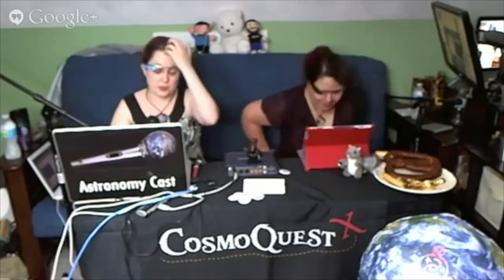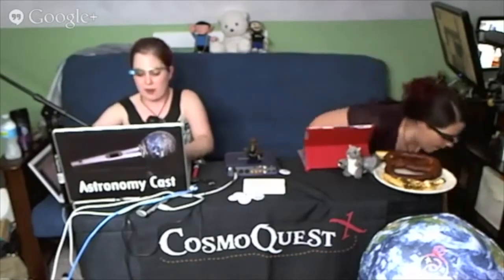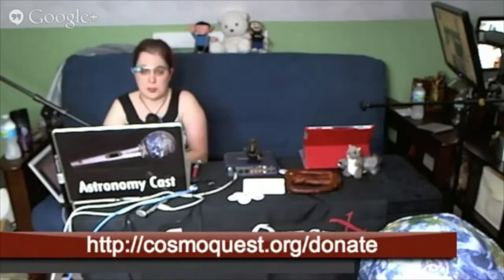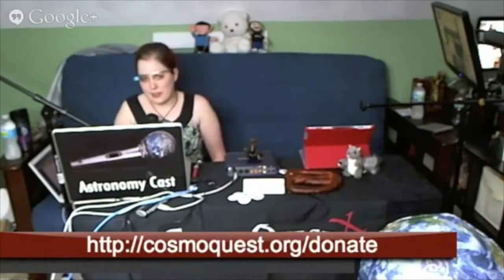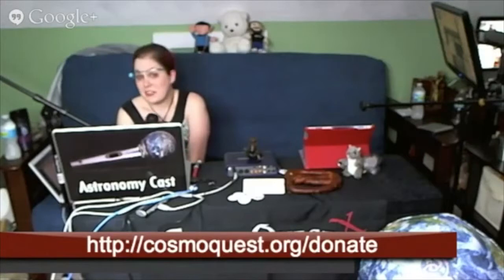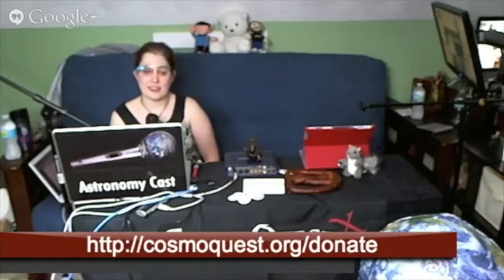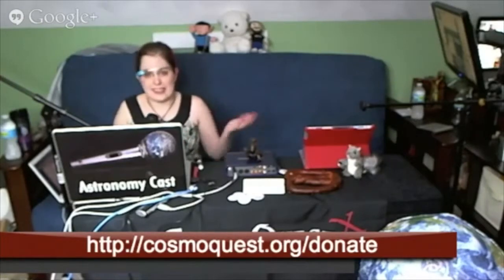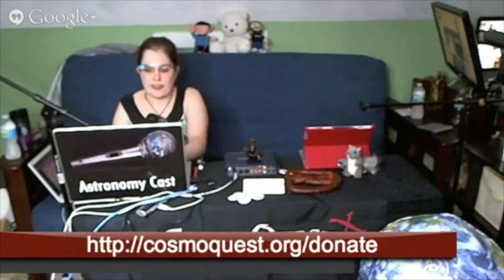Hangoutathon 2013 - Educator Zone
Nicole described the educator resources from CosmoQuest. Welcome to the Educator Zone...